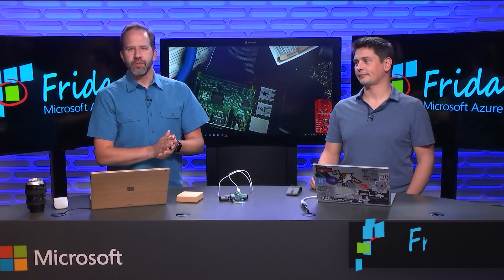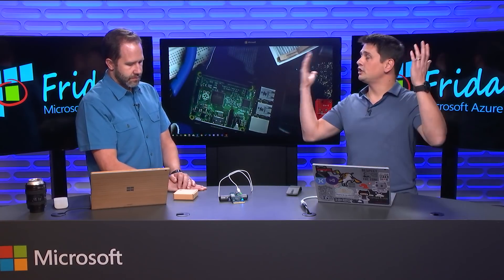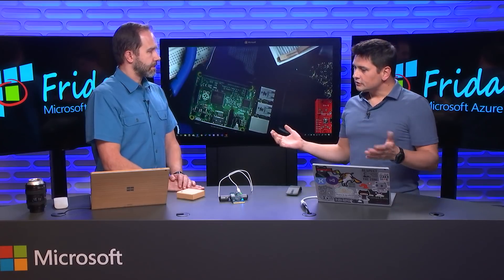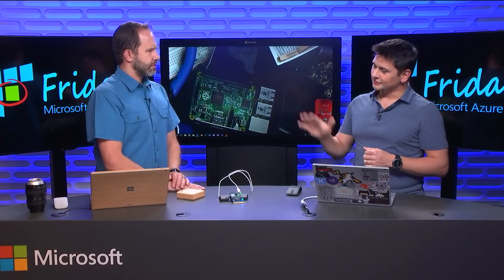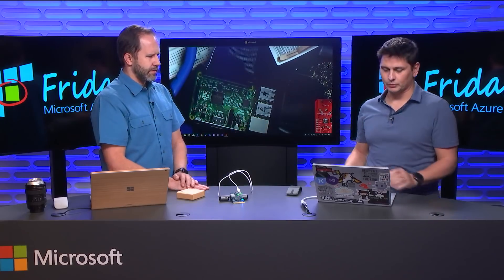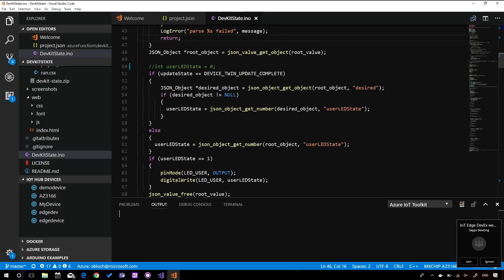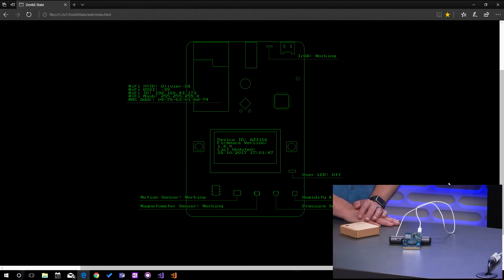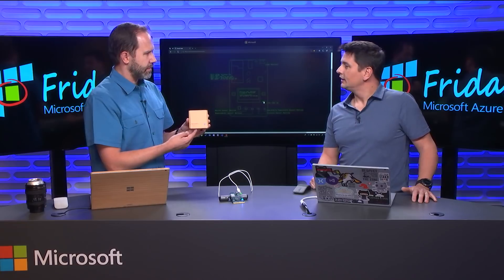Azure Friday | Azure IoT Hub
Olivier Bloch joins Scott Hanselman to discuss Azure IoT and how it is more than just about connecting IoT devices and sending telemetry to the Cloud. They also talk about Azure IoT device topics such as twins, provisioning, and lifecycle management.